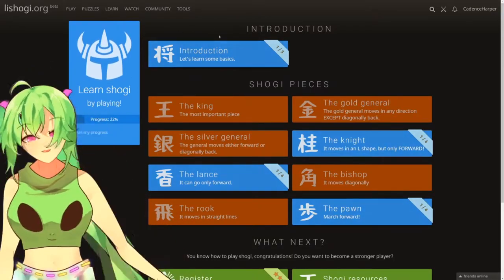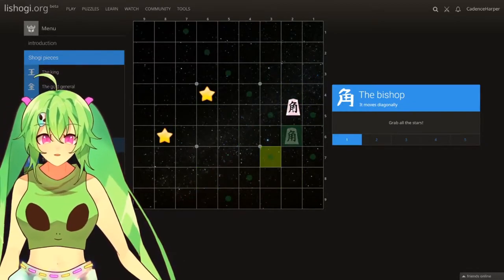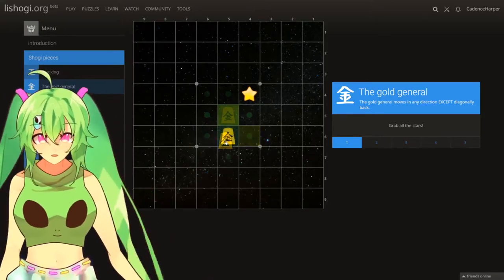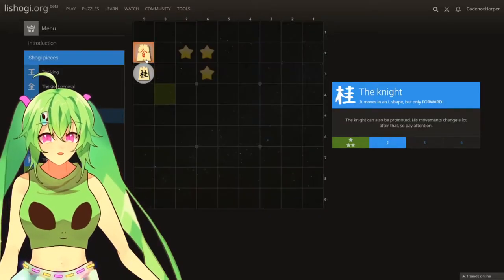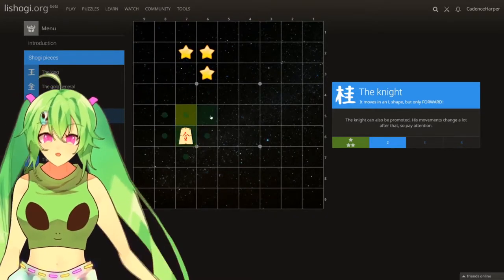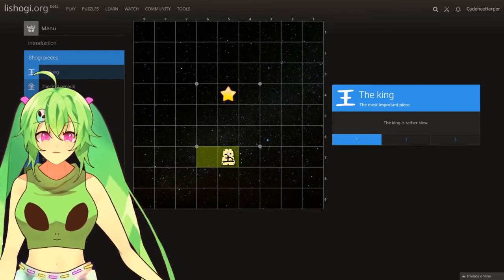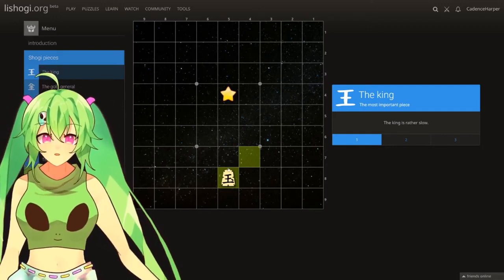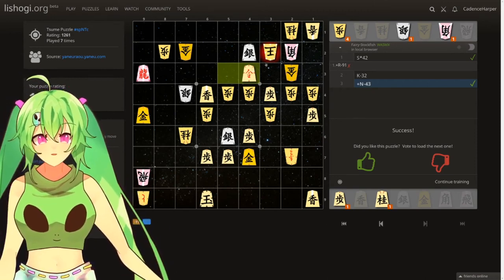Shogi! Learn to play! How pieces move, promotions, checkmates & more!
OneWomanCorpo is a multi-talent Vtubing Channel, ran by one woman and one woman alone.
We have a total of SIX Talents on display-
Cadence Harper, world renowed cryptid hunter and alien enthusiast
Callidora Lambros, the reclusive daughter of medusa
Brytknee, a blonde bimbo girl in a fantasy world...She loves her starbies.
Calligula, Callidora's Roman Aspect- To her, what Juno is to Hera
Katie, a sweet little girl who just wants to color
Karen, a...Less sweet little girl who actively hates her fans.